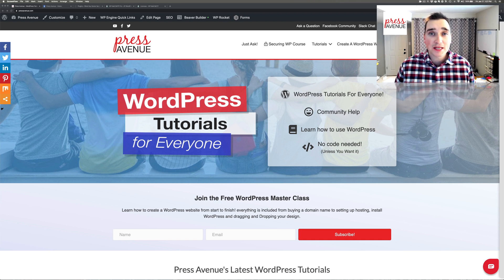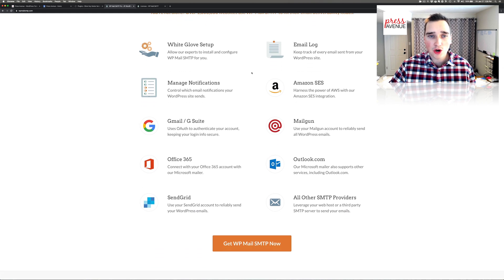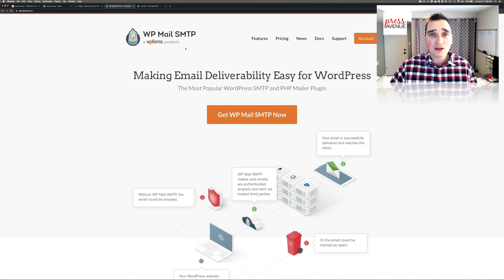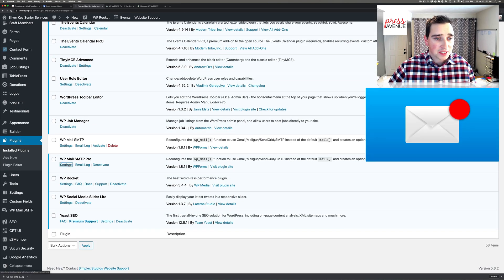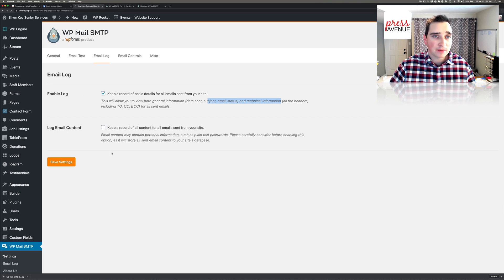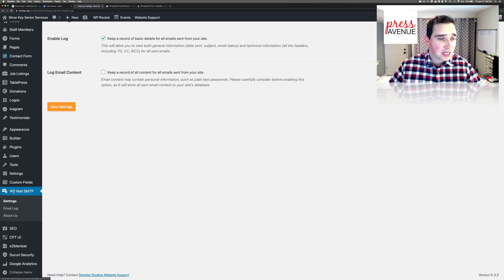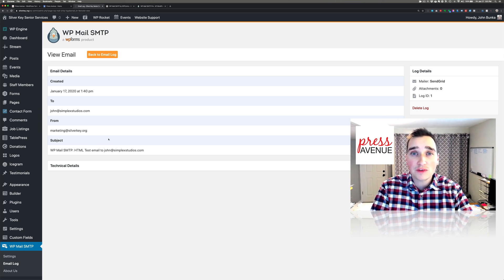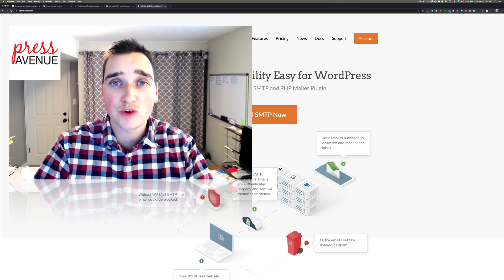How to Setup WordPress SMTP Email Logs - Track and Fix Emails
WordPress is terrible at sending emails but it's pretty great at everything else. If you don't know, WordPress uses the PHP mail() function to send emails out from your site and based on your server your emails might not be getting to the right people or sometimes not even being received by you or your customers.

⏱️ Timestamps ⏱️
00:00